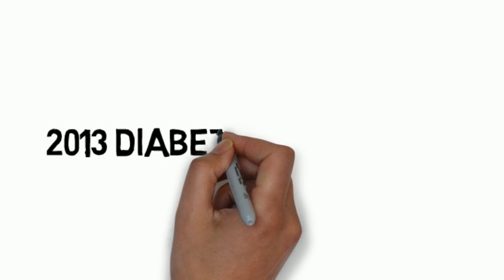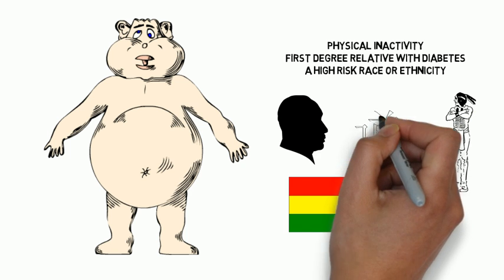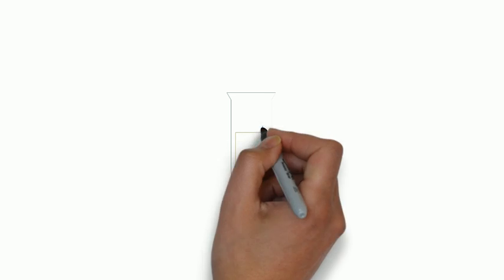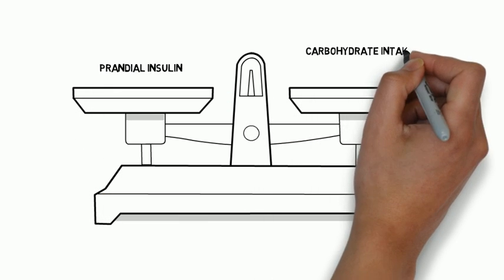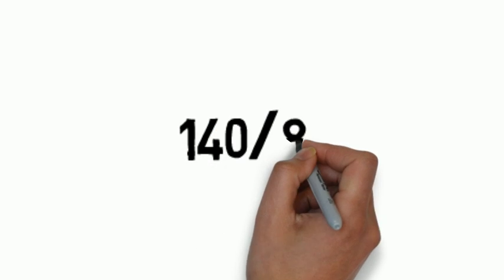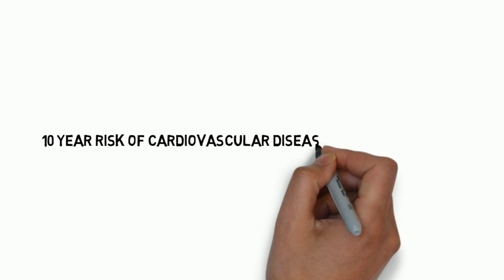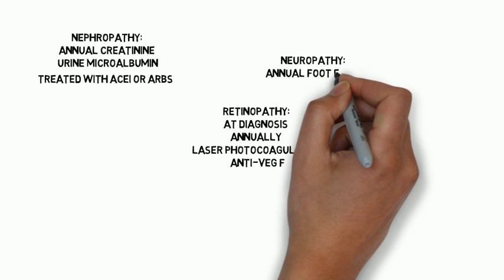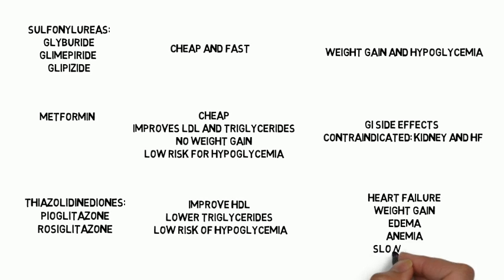2013 Diabetes Guidelines Update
This is a review of the updated guidelines for diabetes in 2013.  The majority of the information presented here is interpreted from the 2013 standards of medical care in diabetes guidelines from the American Diabetes Association.

Please do keep in mind that medical information provided by this video must be considered as an educational service only.  This video is not designed to substitute the advice of a qualified health care professional.  Do not disregard or avoid professional medical advice or delay seeking it because of materials made available through this video.

The information contained in this video is not intended to be used as the basis for making any medical decision and must not be relied upon for medical advice.  You are solely responsible for the use you choose to make of the information provided in the video.